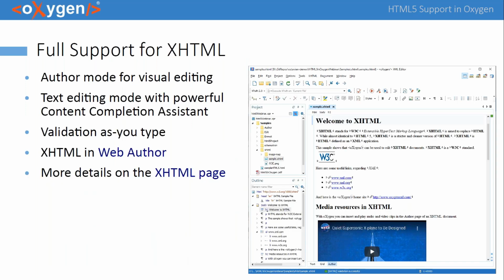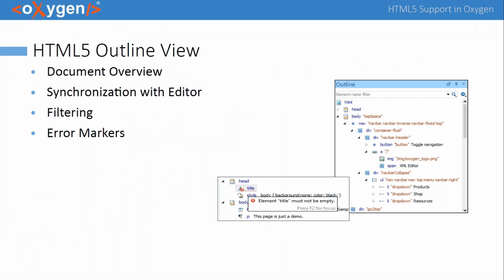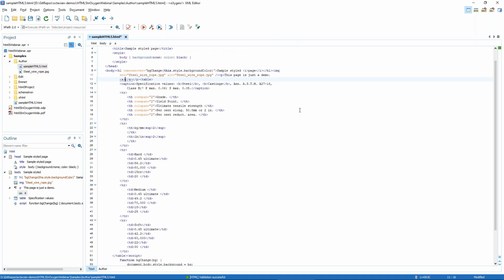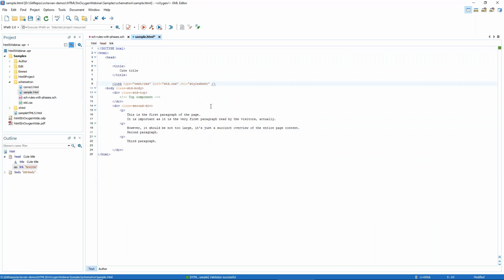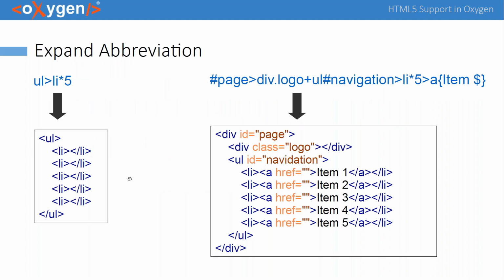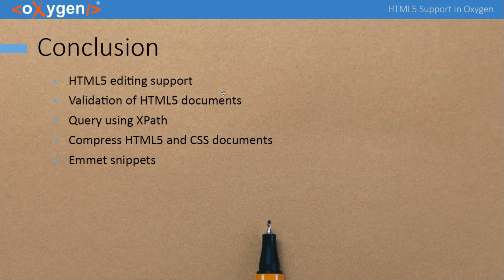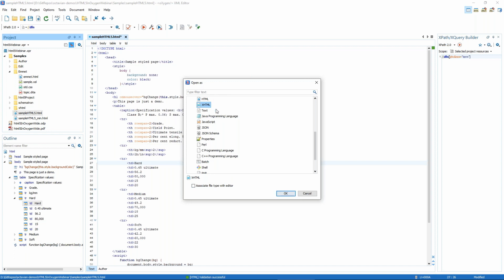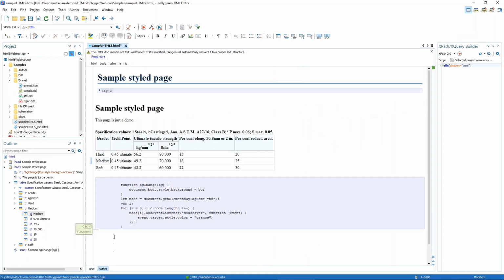Webinar: HTML5 Support in Oxygen XML Editor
Oxygen provides support for generating HTML5 and XHTML5 documents, and support for editing and validating XHTML5 files. Now Oxygen Editor introduces full HTML5 support, providing features such as:

  -  Specialized text-based and visual-based editing
  -  Syntax highlights based on the HTML5 specification
  -  Content completion based on the HTML5 schema
  -  Outline view that displays the document structure
  -  Validation against the W3C validator, including batch validation
  -  Emmet plugin for high-speed coding and editing